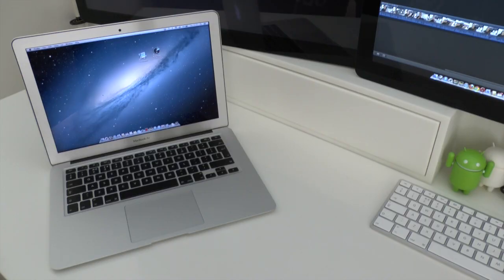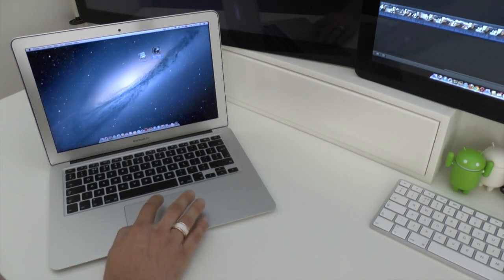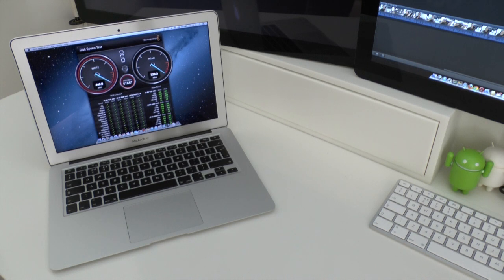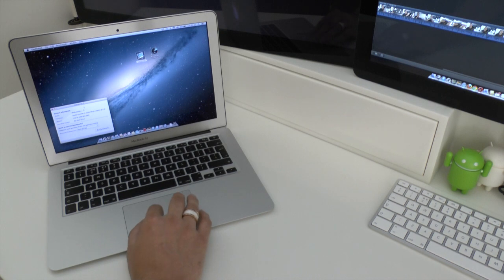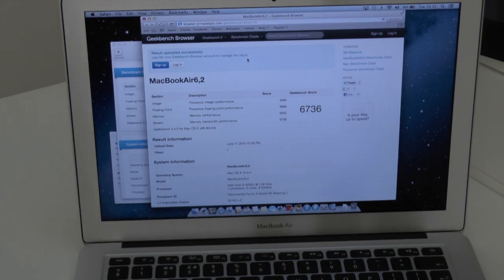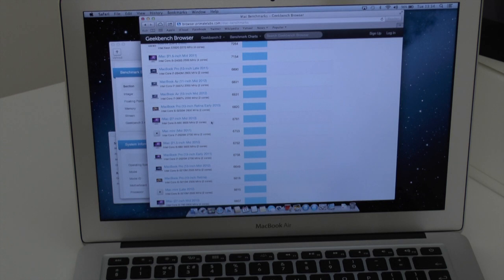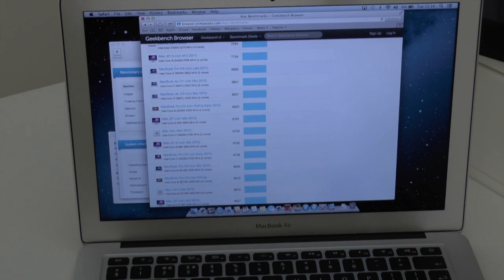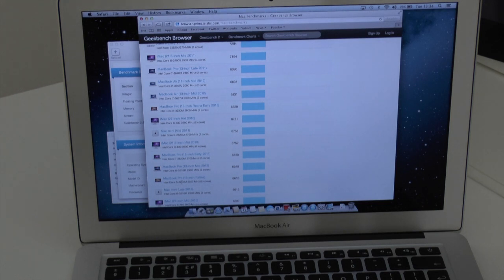Apple MacBook Air 2013 Haswell Storage and Processor Performance Tests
Testing the SSD / Flash Storage and processor speeds on the new 2013 MBA